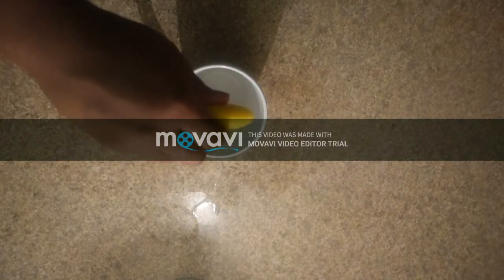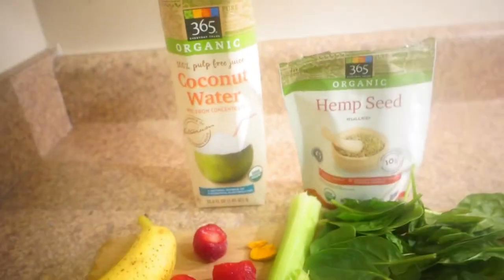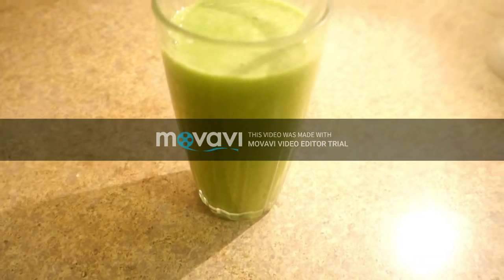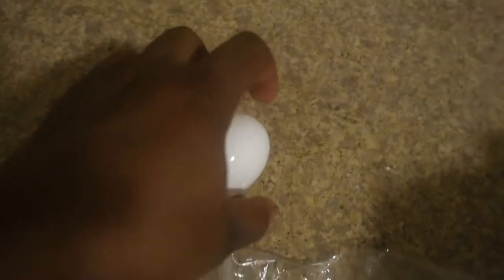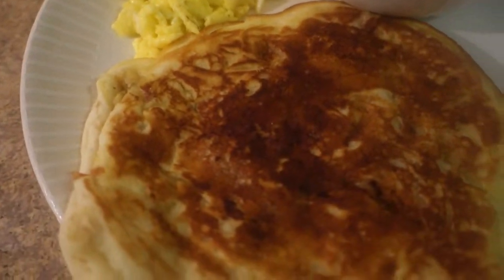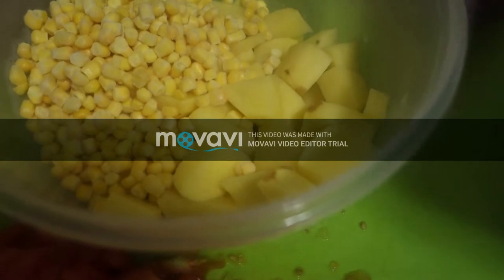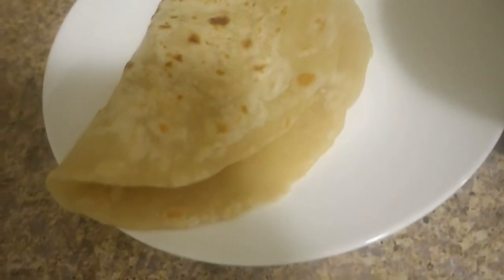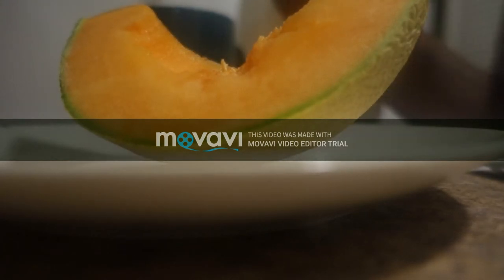What I eat in a day pregnant 23 weeks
I am currently 23 weeks pregnant and I am sharing what I typically eat in a day in this video.